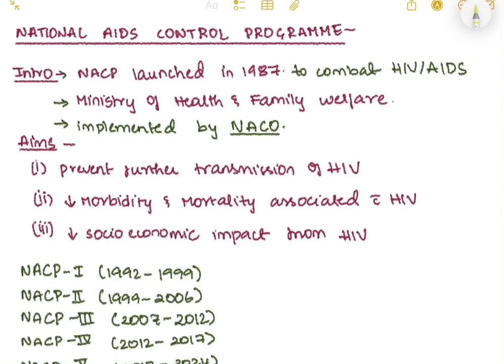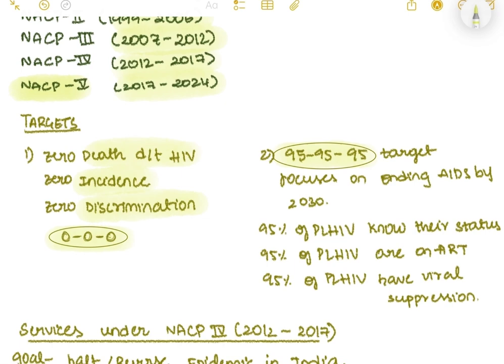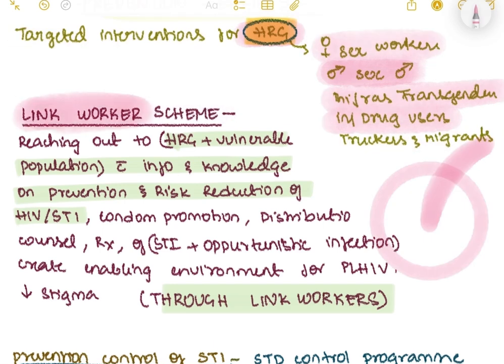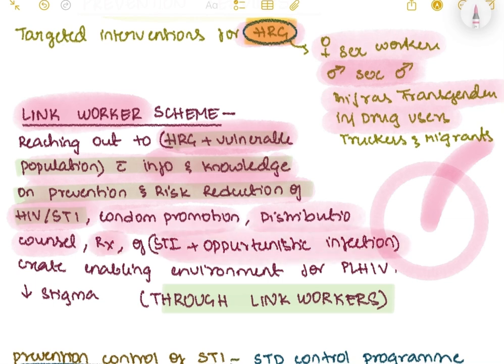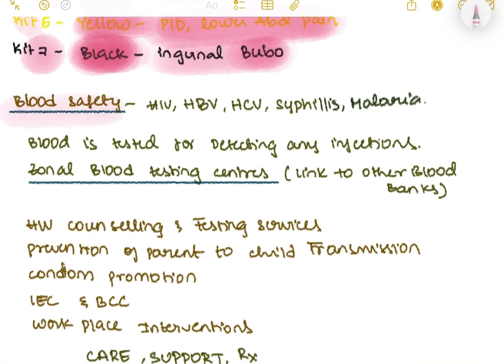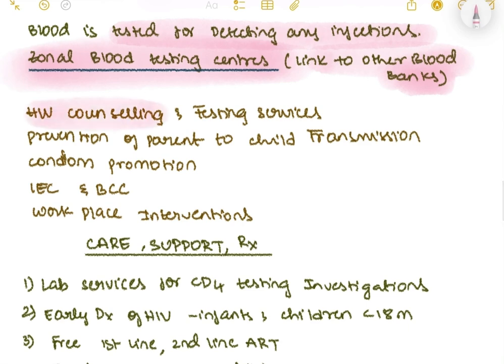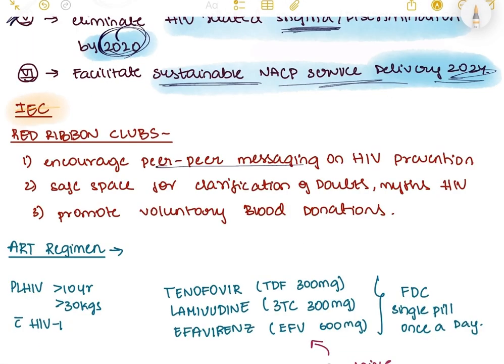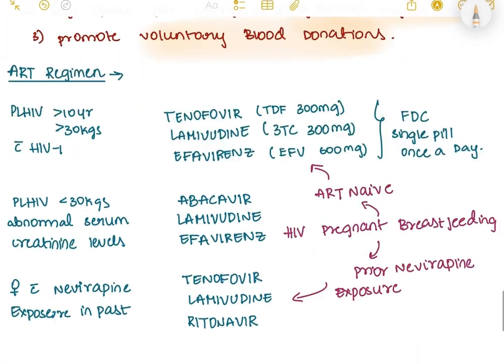Nacp national aids control program psm mbbs | naco | K PARK